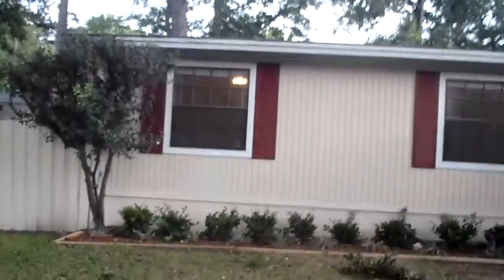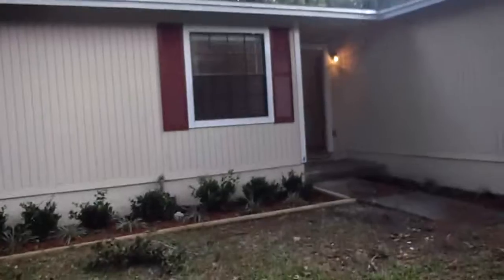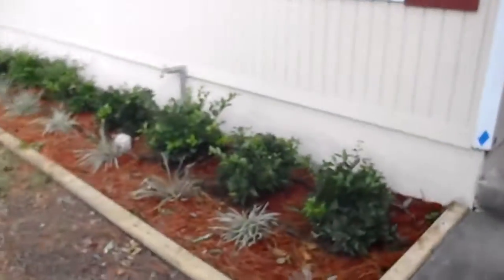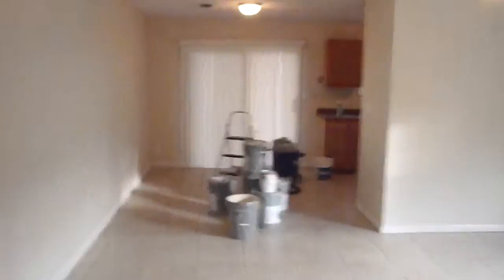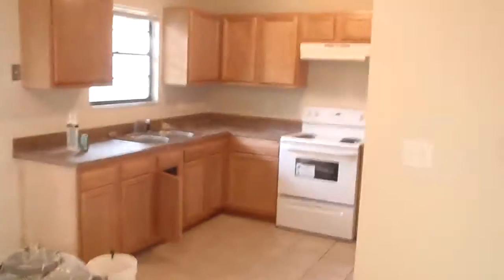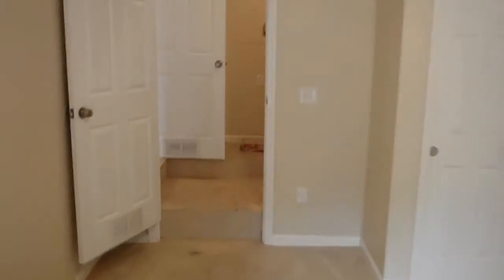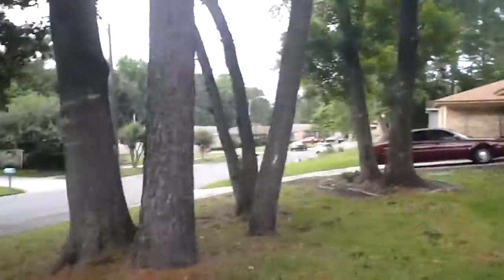Grampell Rehab Update 6-1-2012